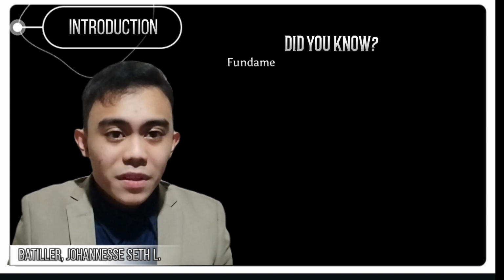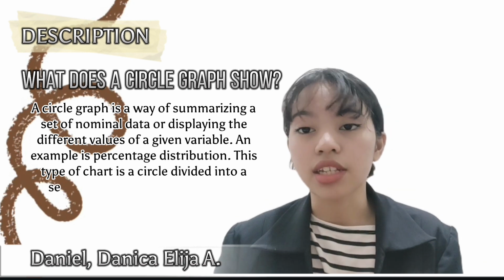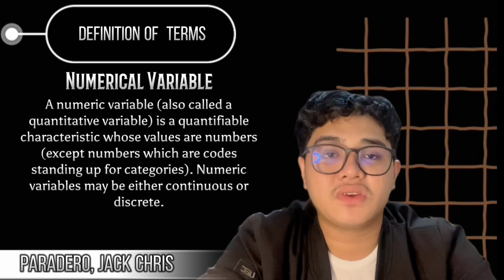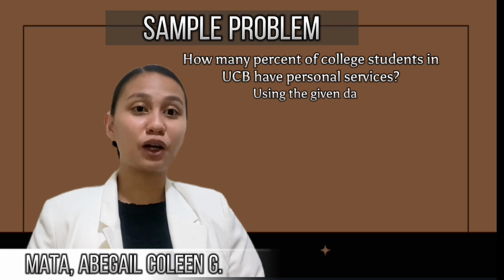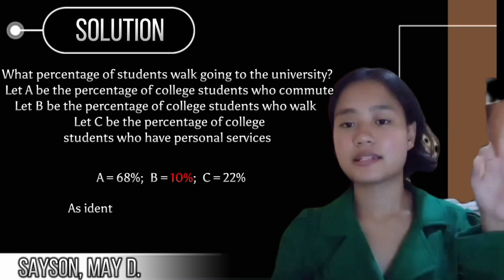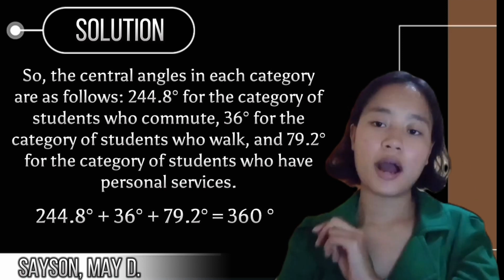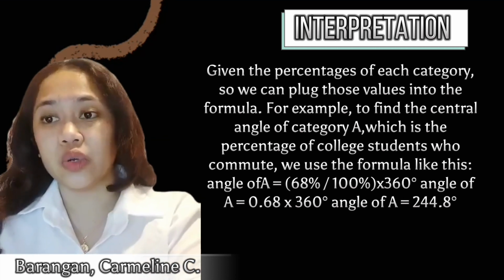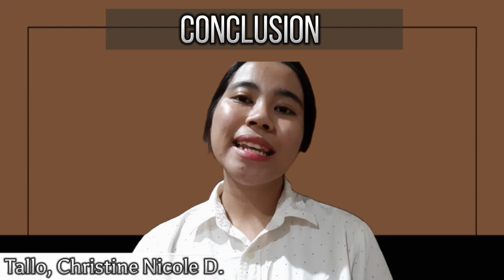BSN 1I - GROUP 2 | PIE / CIRCLE GRAPH | MIDTERM PROJECT